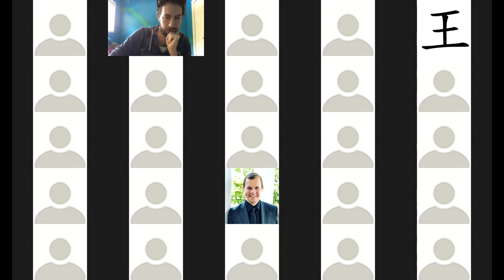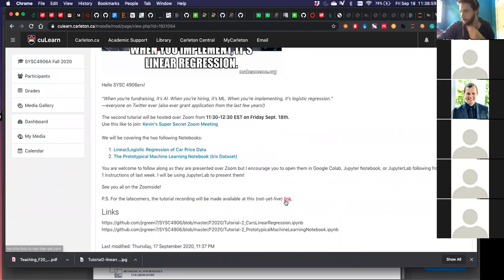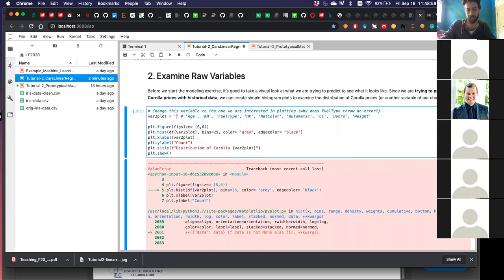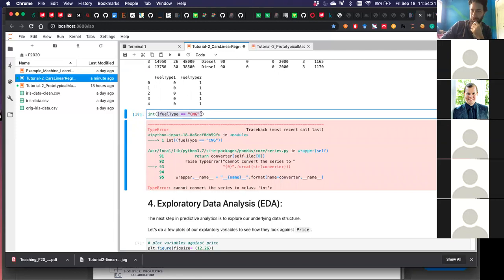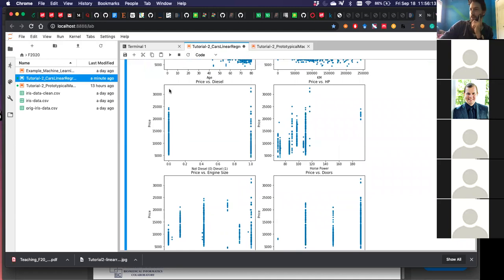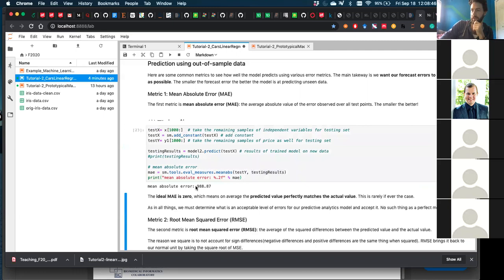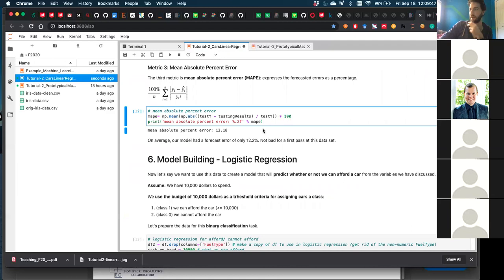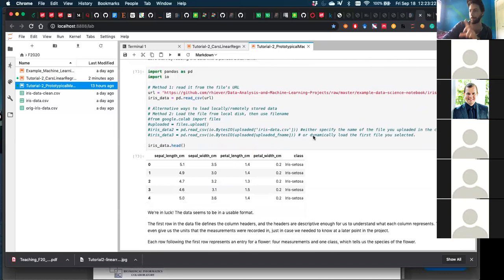[100MLB] Tutorial 2 - Linear/Logistic Regression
“When you’re fundraising, it’s AI. When you’re hiring, it’s ML. When you’re implementing, it’s logistic regression.”
—everyone on Twitter ever (also every grant application from the last few years!)

We covered  the two following Notebooks:
1. [Fully] Linear/Logistic Regression of Car Price Data
2. [Partially] The Prototypical Machine Learning Notebook (Iris Dataset)

This tutorial is part of a companion series of videos applying the materials presented in Andriy Burkov's "The Hundred-Page Machine Learning Book".